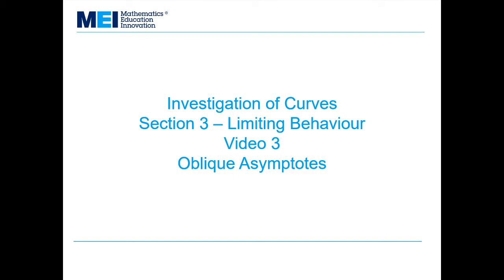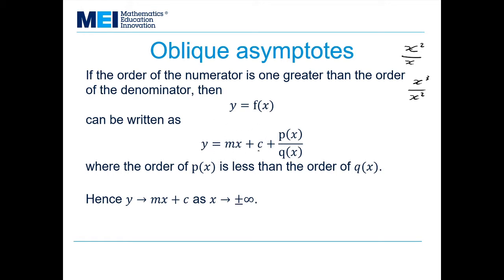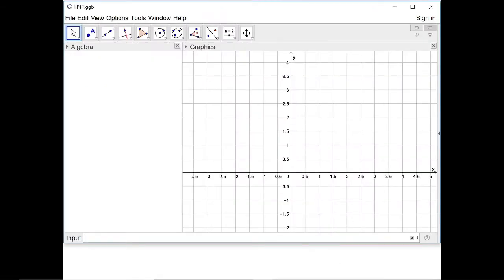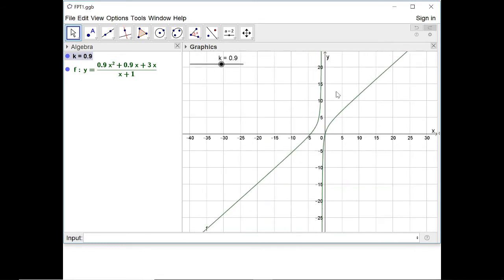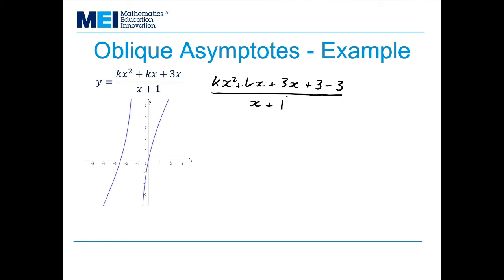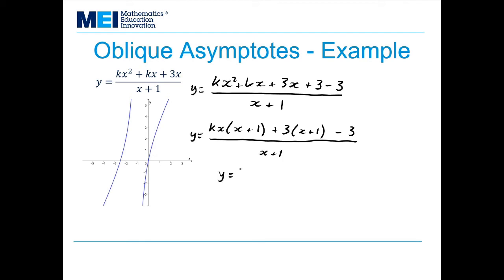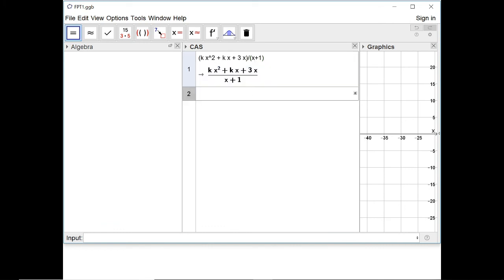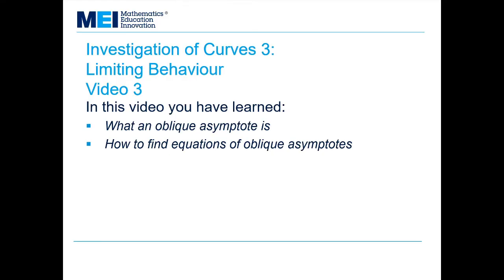MEI FPT: Investigation of Curves 3 - Limiting Behaviour: Oblique asymptotes